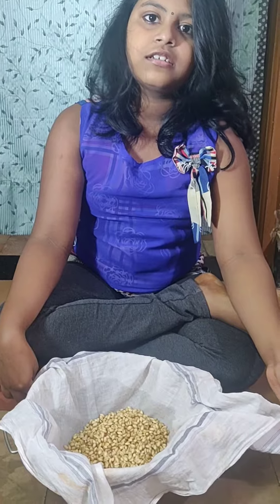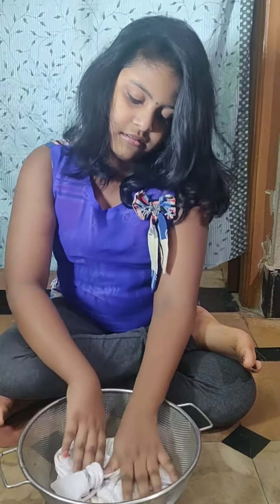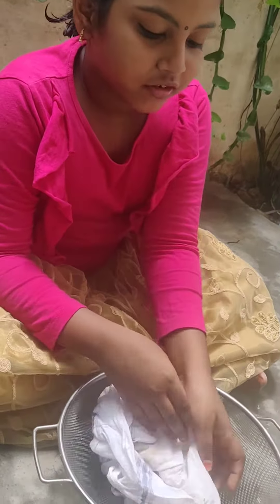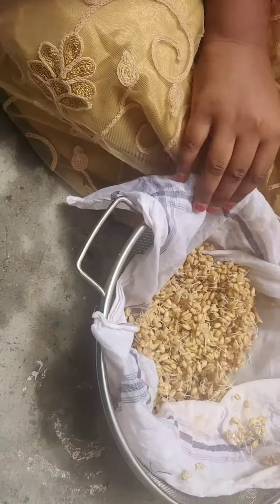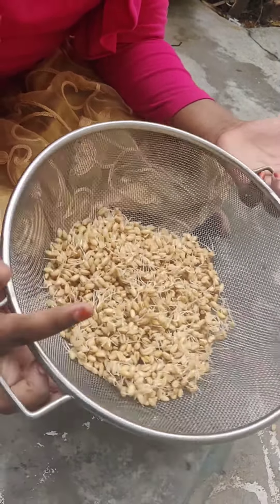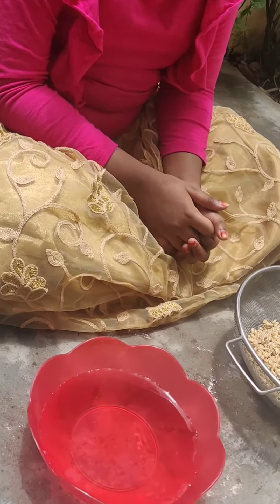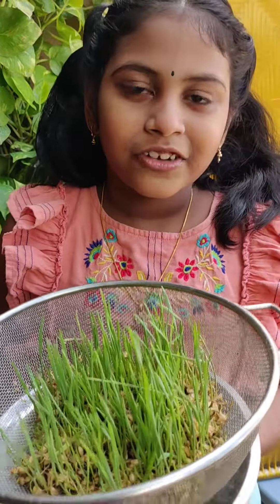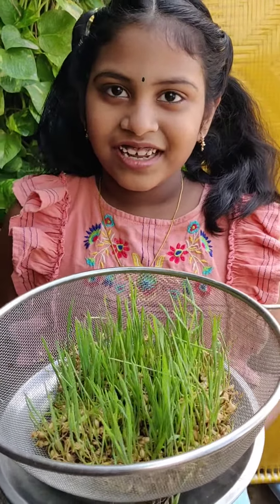Wheat grass by Aaradhya